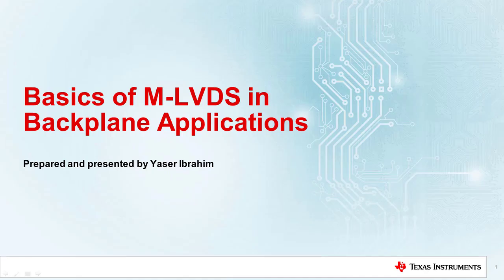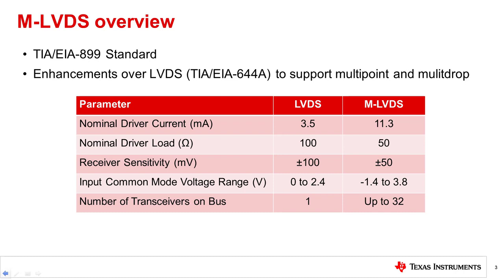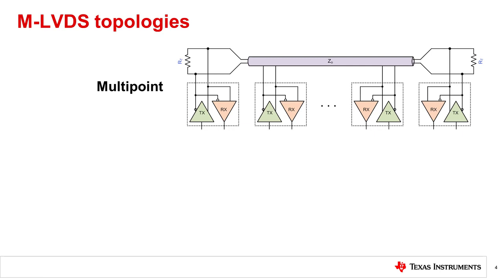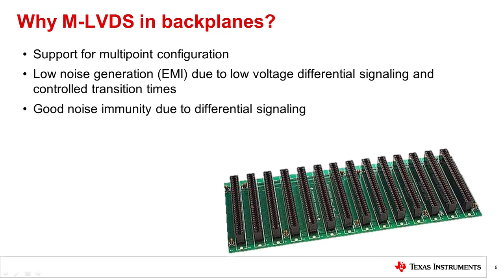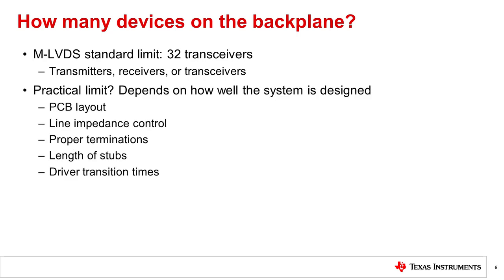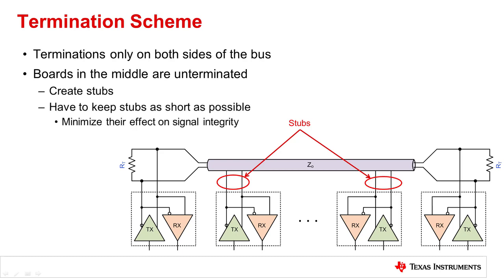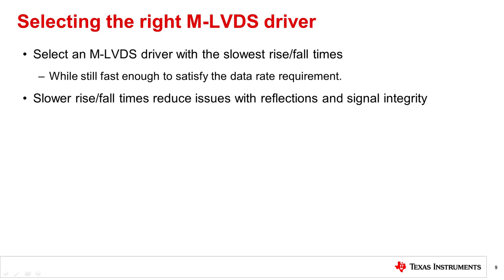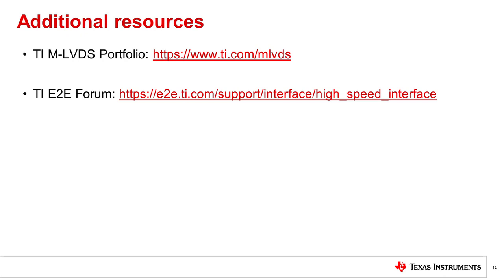Basics of M-LVDS in Backplane Applications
TI’s M-LVDS Portfolio

This video covers the following topics:

 * Overview of M-LVDS technology.
 * How many devices can really be supported on a backplane with M-LVDS.
 * The termination scheme for M-LVDS in a multipoint backplane configuration.
 * Where to locate M-LVDS drivers on the backplane, if you have a choice.
 * How to choose the right M-LVDS transceiver for your application.